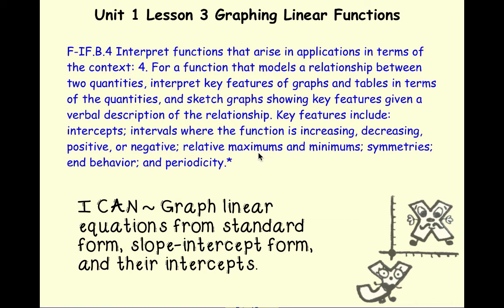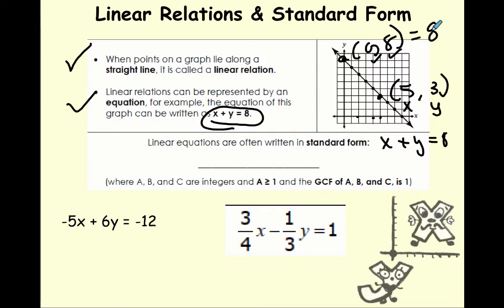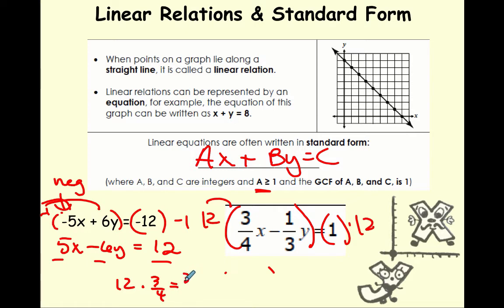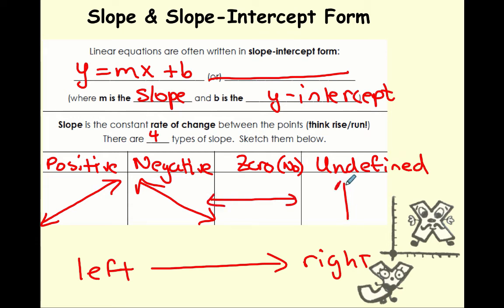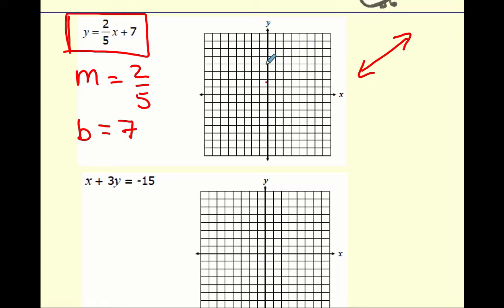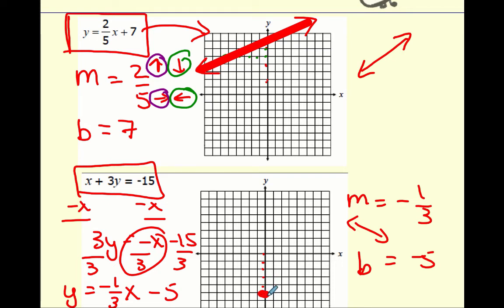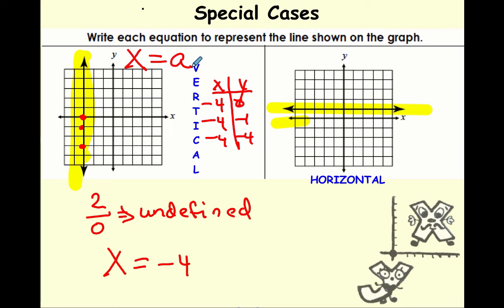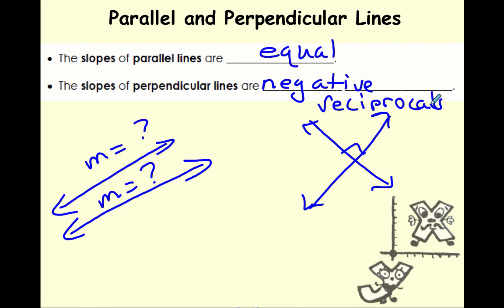Graphing Linear Functions